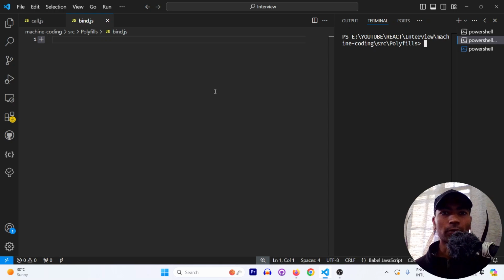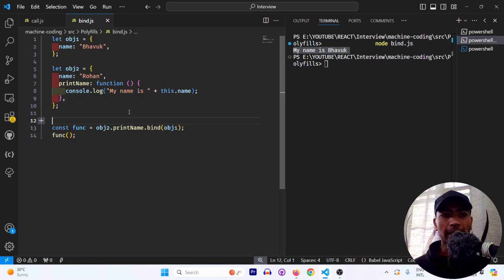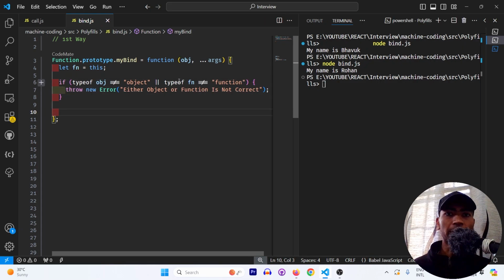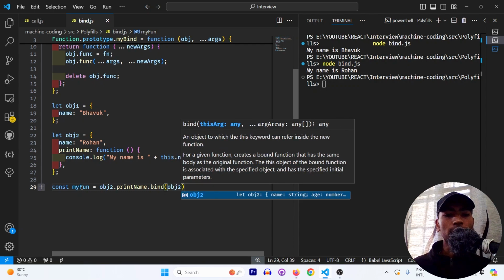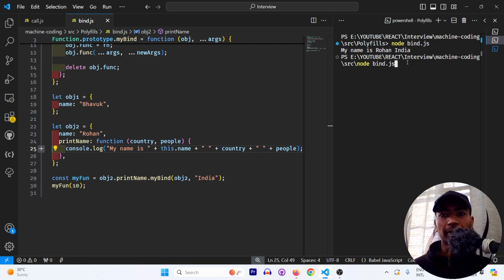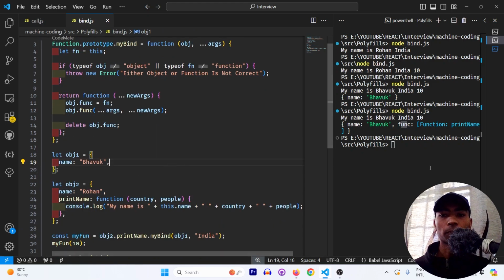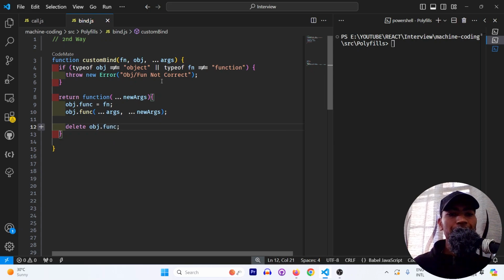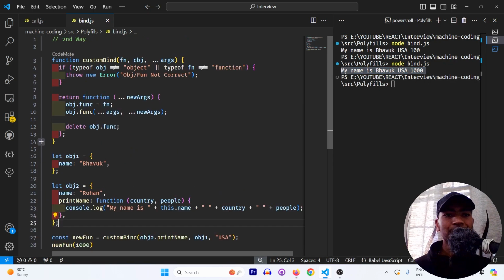Mastering Bind Polyfill in JavaScript 🔥 | Essential for Frontend Interviews 🚀 | English | JS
In this video, we delve into the bind polyfill in JavaScript! 🌟

Learn how to implement this crucial method, which is often a key topic in frontend interviews. We'll explore two approaches: first, by overriding Function.prototype, and second, by creating a custom function from scratch. Understanding bind is essential for effective function context management in your code!